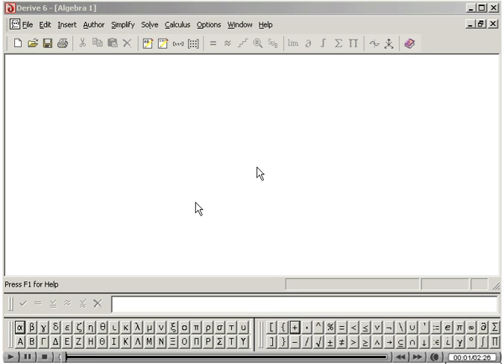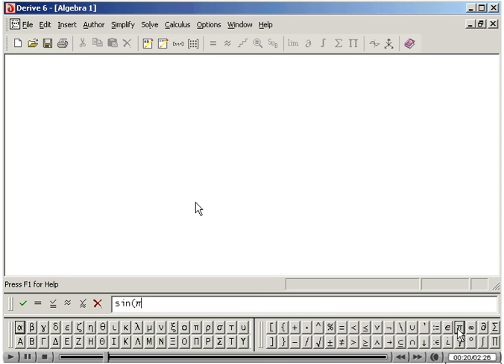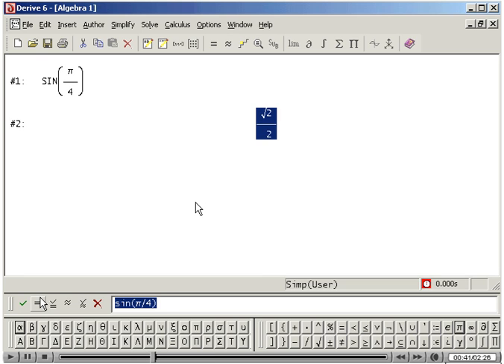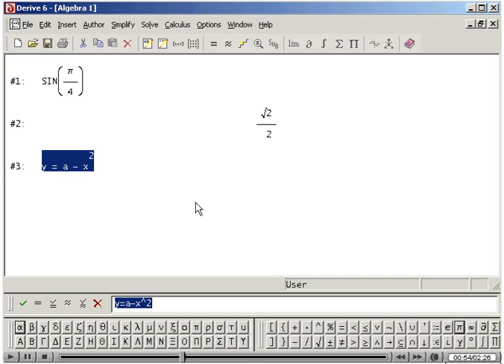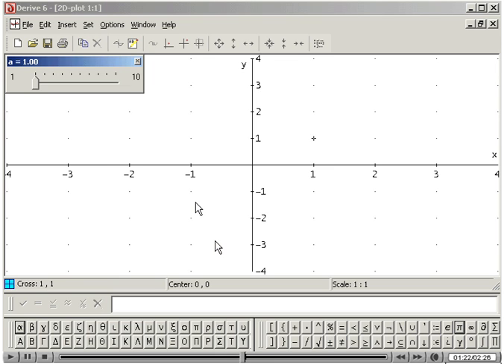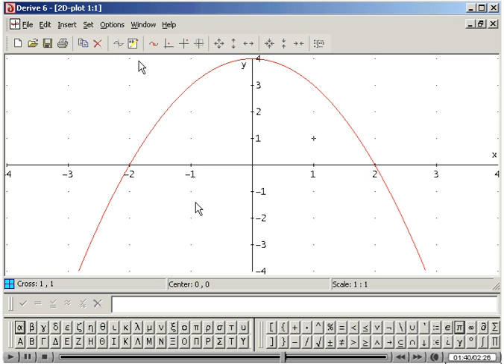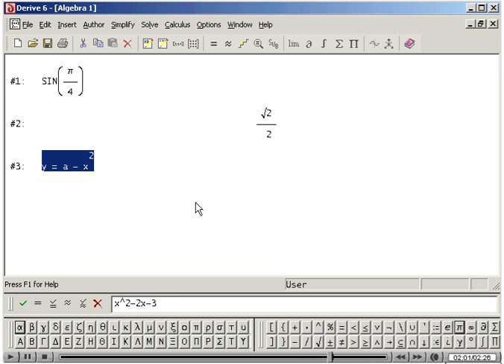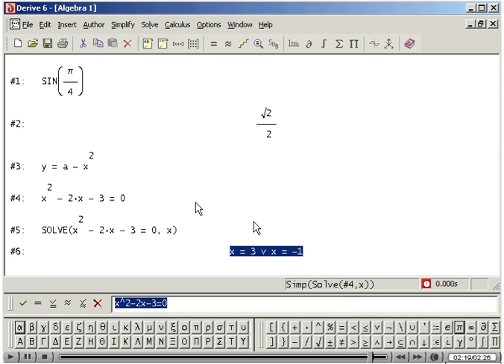04 Tutorial Derive 6. Trigonometric Function with Scrolling Toolbar. Solving Equations